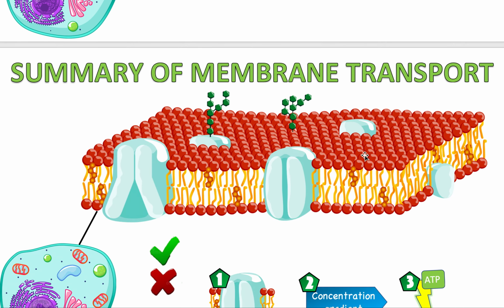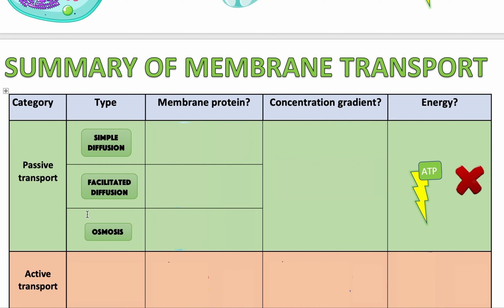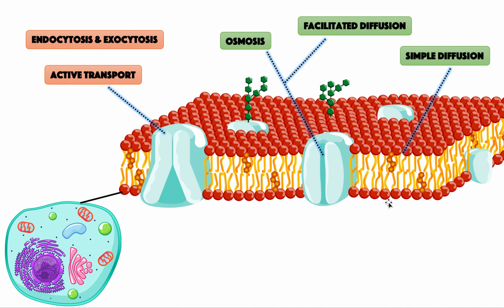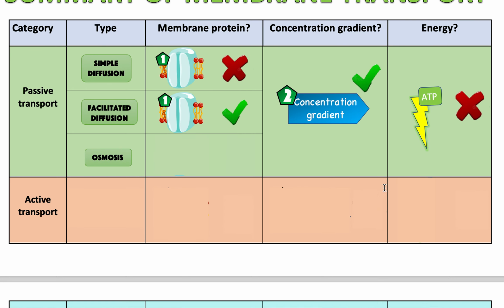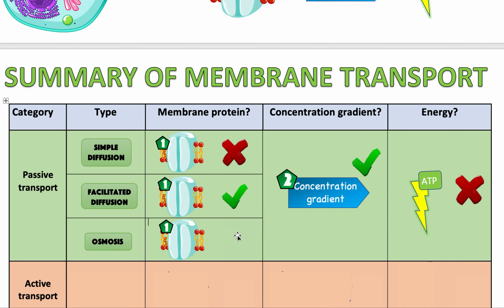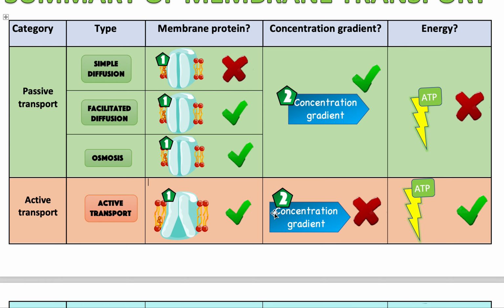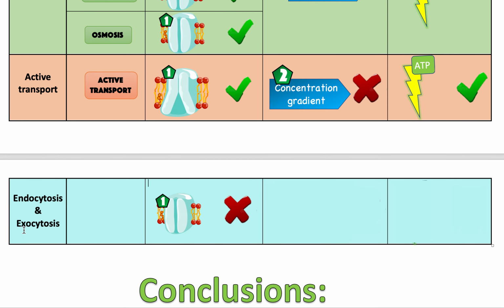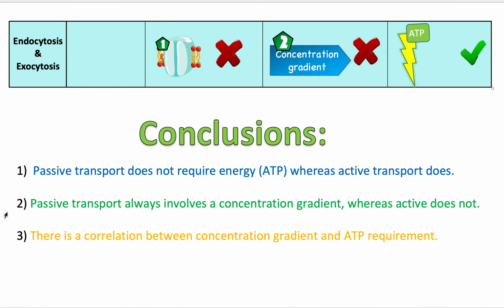(1.4) - Membrane Transport Summary - (IB Biology) - TeachMe